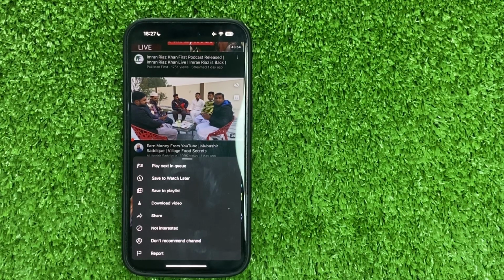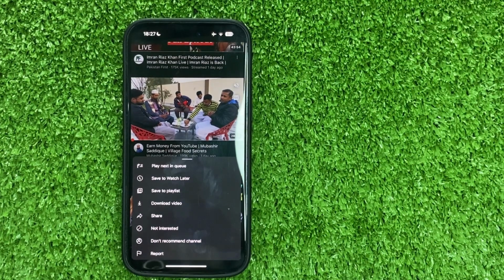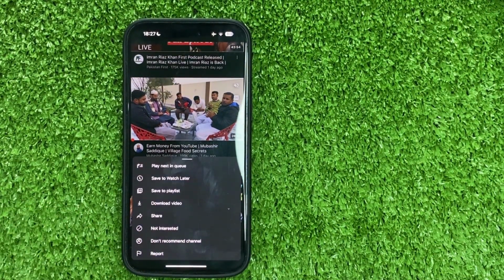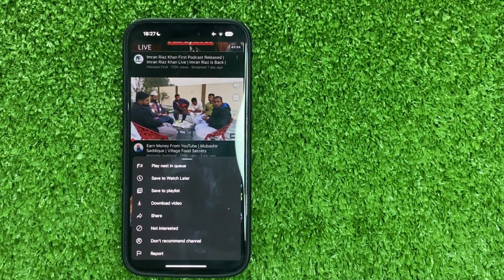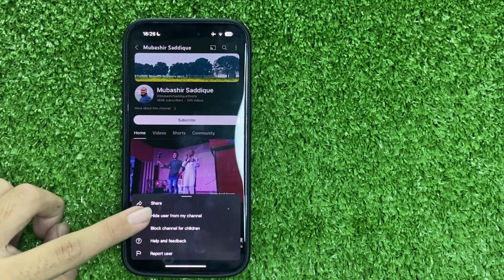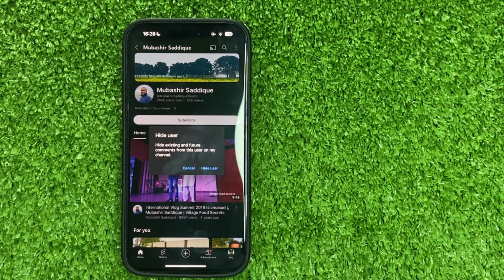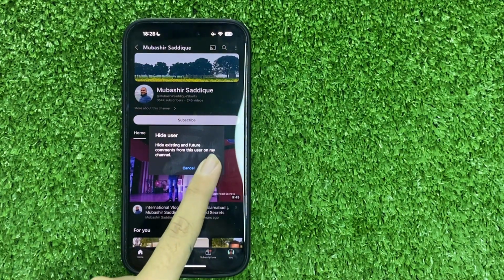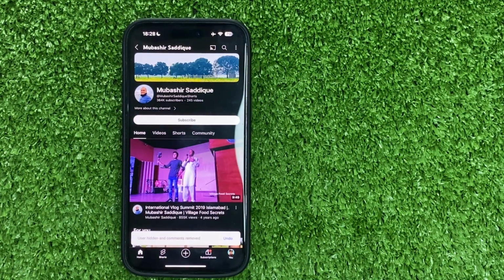How To Block a Channel On Youtube (IPHONE) - Easily Block Content On Youtube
Master your YouTube experience on iPhone with our tutorial on How To Block a Channel On YouTube. Learn the ins and outs of content control as we guide you through the steps to block channels on the YouTube app. Safeguard your viewing by discovering how to block unwanted content on YouTube. Elevate your content curation skills – watch now!